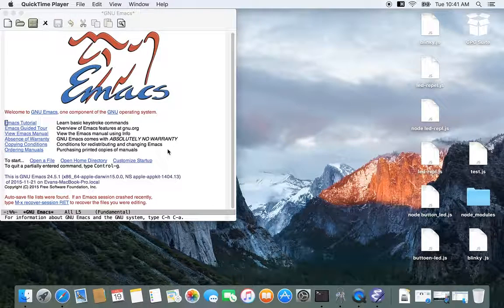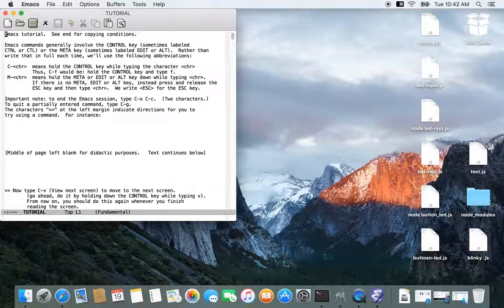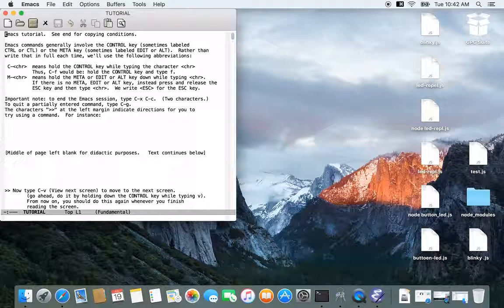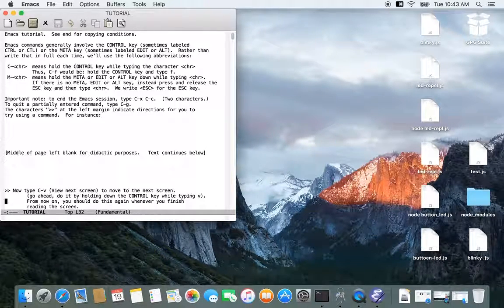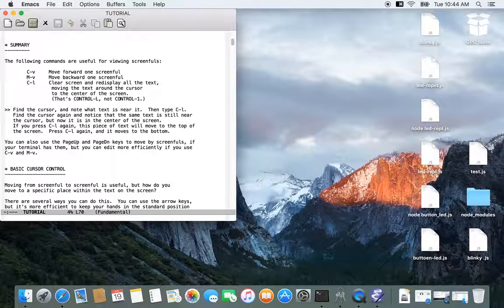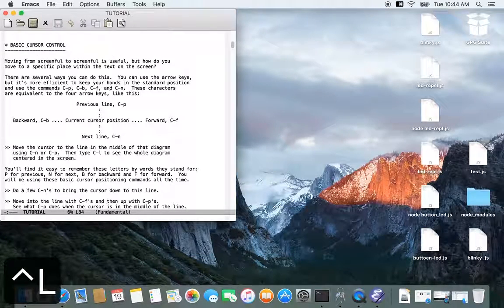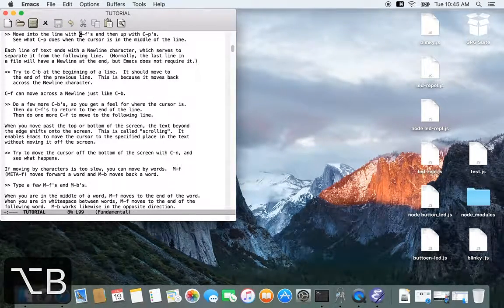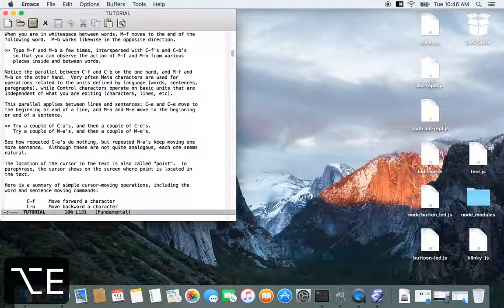emacs1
basic emacs tutorial 1/5